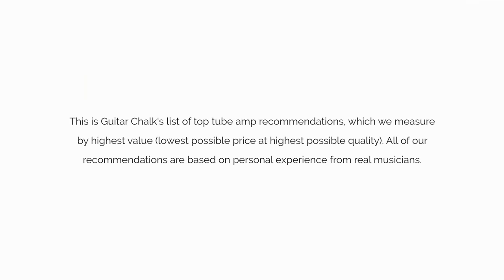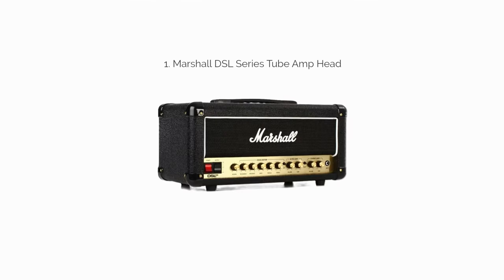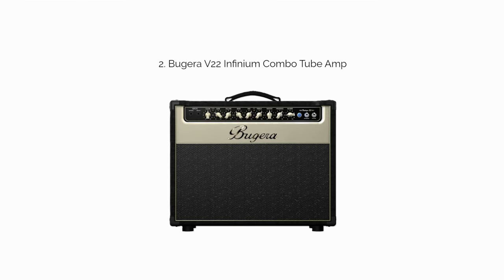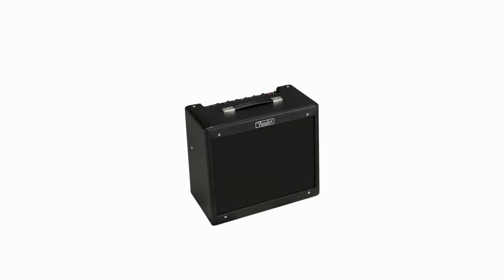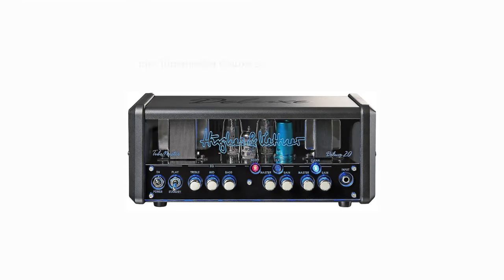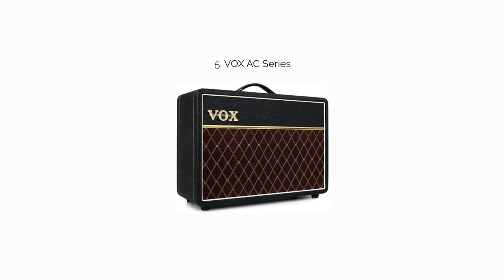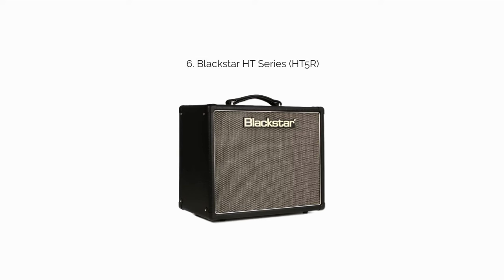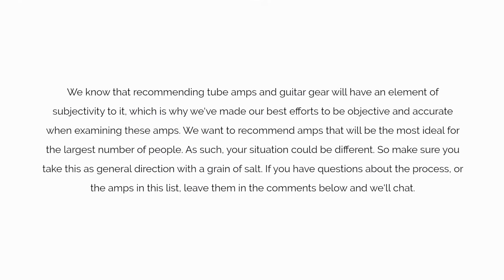6 Best Tube Amps (our 2024 roundup)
🎸4. Hughes & Kettner Tubemeister Series

This is a roundup of tube amps for electric guitars that we've recommended on our "best cheap tube amps" roundup article, featuring, Marshall, Fender, and more.

Here's an excerpt from the article:

Excerpt from Article

Avoid the Features that Don't Matter

An amp with built in effects, extra picks, “rock star settings” and all those other gimmicky add-ons don’t help your tone. Avoid them.

Steer clear of the amp kits and avoid the cheap beginner or practice amp Easter eggs. While you can’t always be certain where a company might be cutting costs, the tone of a small tube amp is not something that can be easily masked. Amp manufacturers can’t bull crap their way to great tone. This means that if you shop simply based on tone-related features, you’ll always be better off.

Solid State or Tube Amp

The technology in solid state amplifiers has improved over the years, though tube amps still retain their status as the more genuine and desirable of the two options. Tubes just produce a warmer and more full tone than what you’ll get with solid state circuitry. The difference between tube and solid state amplification is typically easy to recognize from a sound-quality standpoint.

Solid state amps are also becoming more digitized with built-in effects and other features that are harder to produce in a tube amp. Thus, tubes are the more “organic” and purist-friendly approach, which means guitar players tend to prefer them. You’ll seldom see the pros with solid state rigs.

What do you think about the tube amplifiers list? Have something in mind that should have been added?